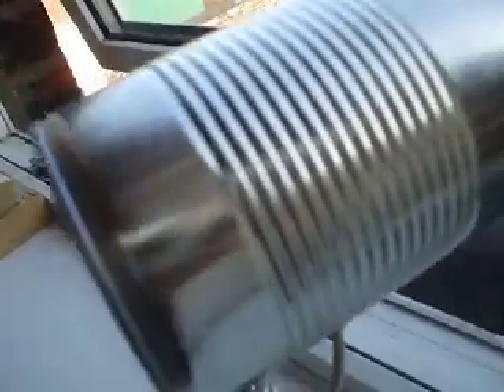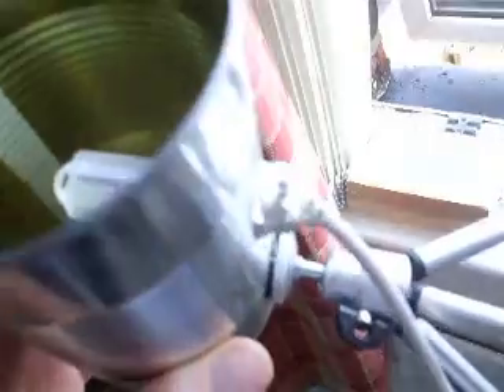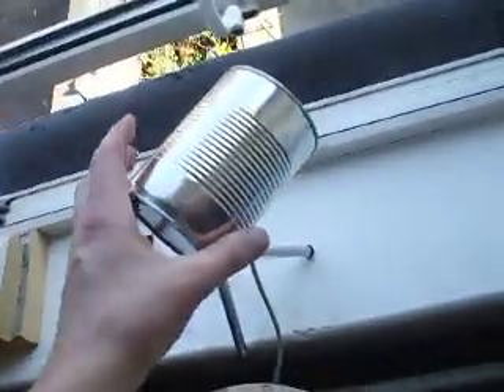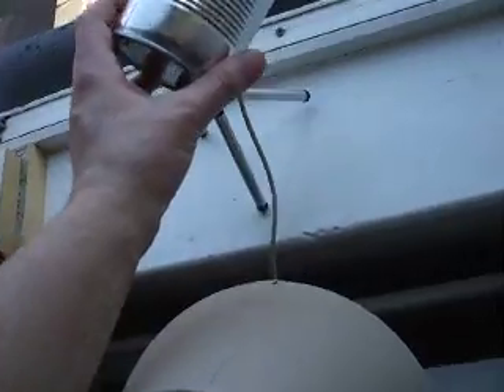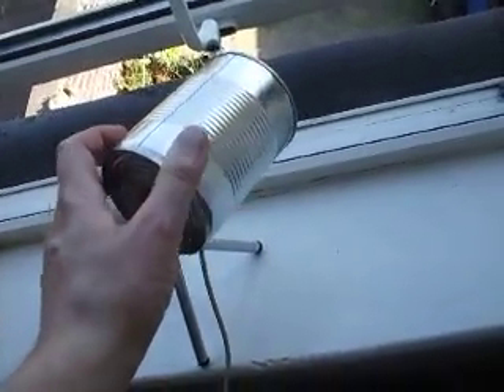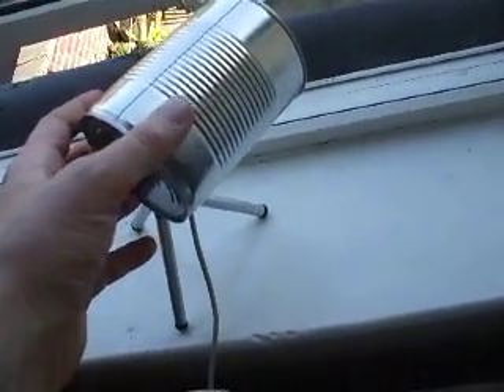My usb wifi cantenna using an edimax mini size adaptor and questions for experts ??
boost wifi : Please post up advice or even better a video clip in response to this in a clearly explained way explaining for beginners how to make a cantenna using different methods like a wifi card one thats in the can itself and show all the connectors close up. Some of us starting out are confused by some of the other uploads. The more details and close ups of the parts used the better. My laptop for example has a built in linksy card but there is no way of connecting anything to it, so how would i go on building something other than what ive done with my usb lead attached to the wifi adaptor in a can? Thats the question i would like explaining. The more clear and easy to explain videos uploaded the better, please upload one if you want to share your skills in a way that explains other ways of building good wifi antennas that are powerful. Thanks